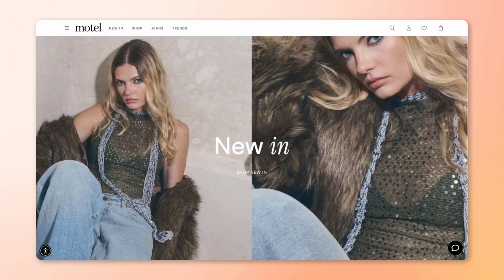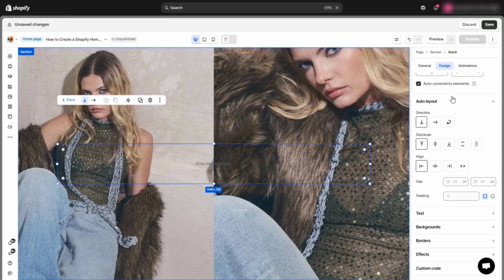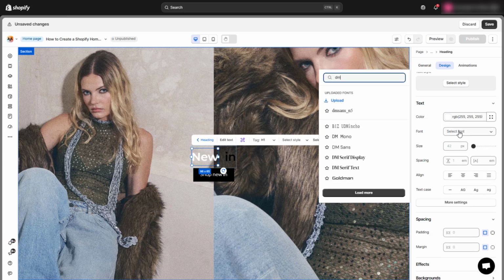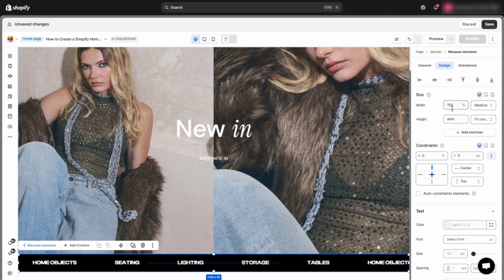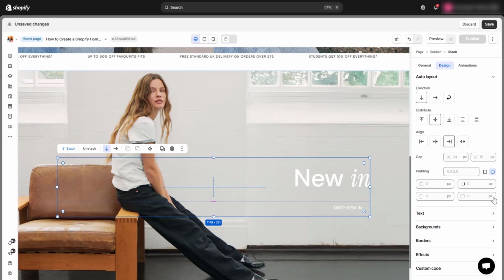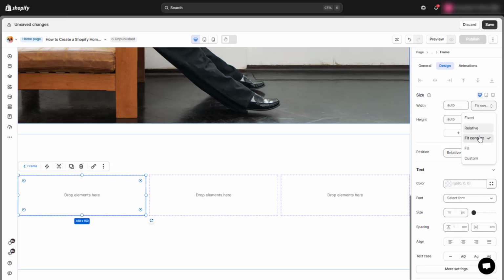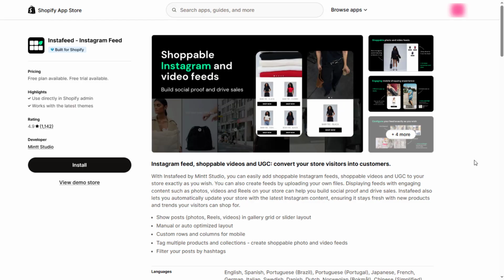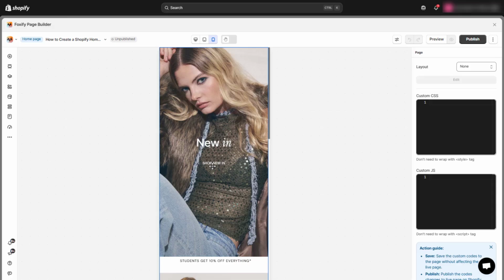Create a Shopify Home Page for Fashion Store like Motel Rocks | Foxify Page Builder Tutorial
Build a stunning Shopify fashion homepage just like Motel Rocks using Foxify Page Builder! 💃 Transform your store into a stylish, high-converting masterpiece!

⏳ Timestamps:
0:00 - Introduction
0:27 - Top Hero Banner Section
4:01 - Sleek promotion video 👉 Try Sleek free
4:50 - Promotions Marquee Section
6:33 - Middle Hero Banner Section
8:08 - Banner Grid Section
10:58 - Instagram Feed Section
12:29 - Conclusion
12:59 - Outro